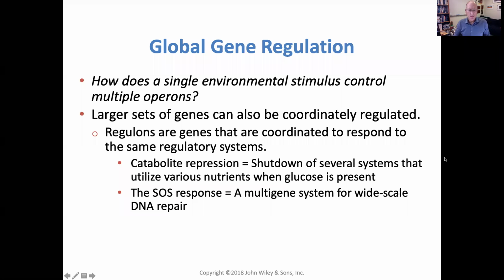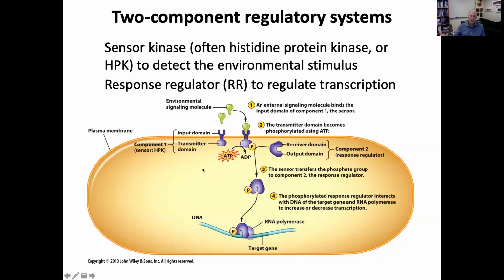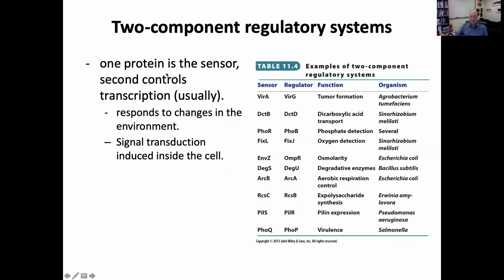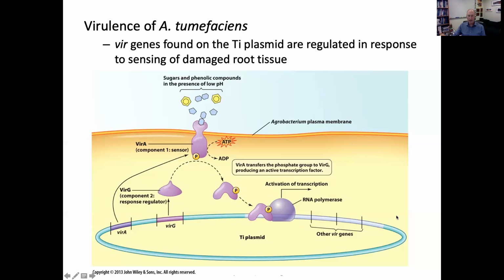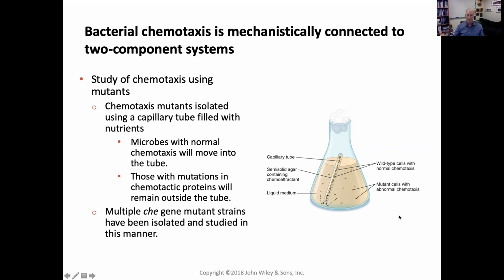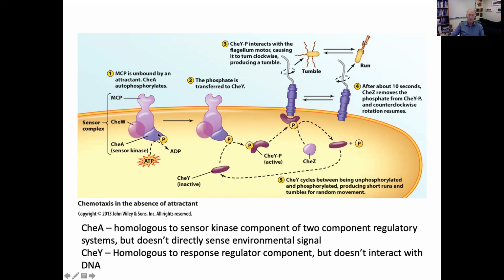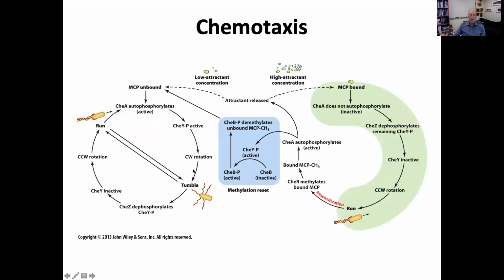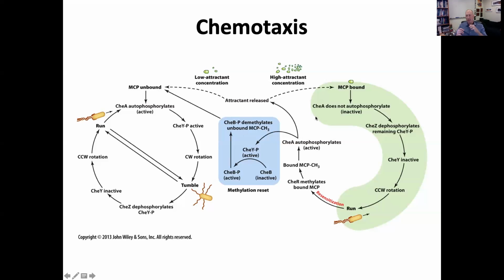11-03-20 Transcriptional regulation - Two component systems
BIOL 113 - Part 2 of regulation of gene expression in bacteria